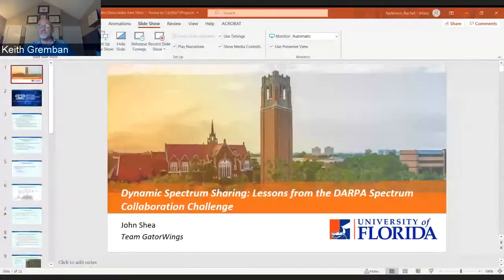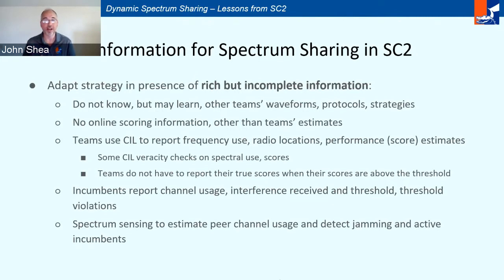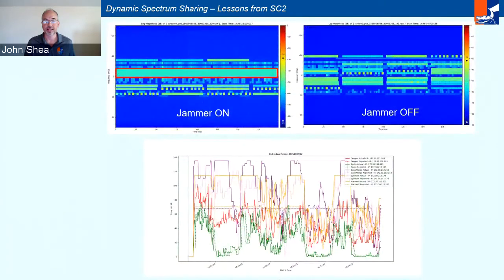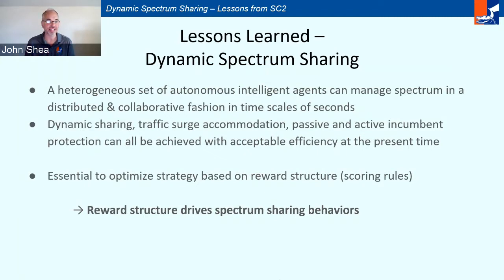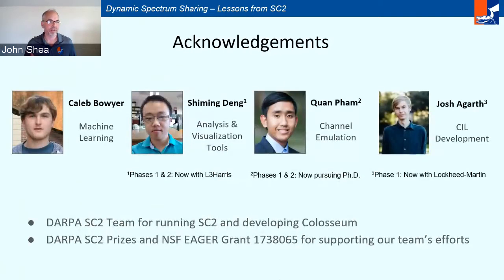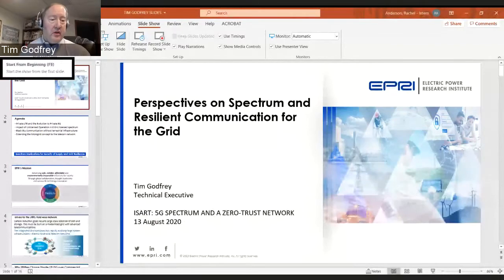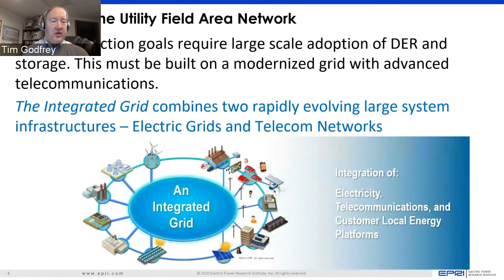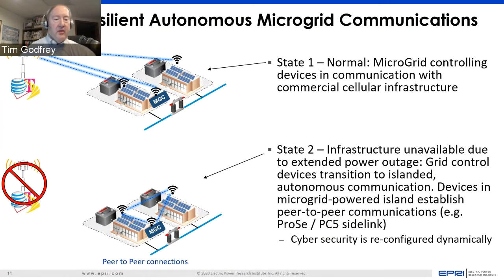ISART Day 4 Part 1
Technical Presentation: Spectrum Coliseum Competition
A technical presentation by John Shea, a member of the University of Florida GatorWings team, winners of the recent DARPA Spectrum Coliseum Challenge competition. Dynamic Spectrum Sharing: Lessons from the DARPA Spectrum Collaboration Challenge.
Panel 4: 5G Operations — Implementing Resilient Zero-Trust Networks
An examination of operations and implementing resiliency within a network’s operations.
Paul Zablocky, DARPA, Moderator
Tim Godfrey, Electric Power Research Institute, Perspectives on Spectrum and Resilient Communication for the Grid
Milo Medin, Google
Wayne Phoel, University of Maryland, Some Thoughts on Zero Trust, Resilience, and 5G…
Sanyogita Shamsunder, Verizon, Mission Critical 5G Using Zero Trust Architecture